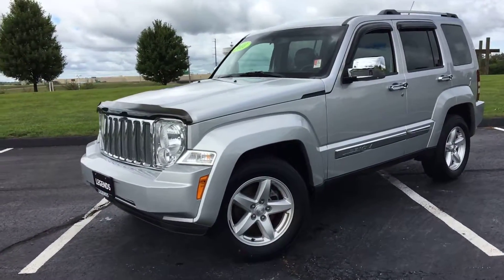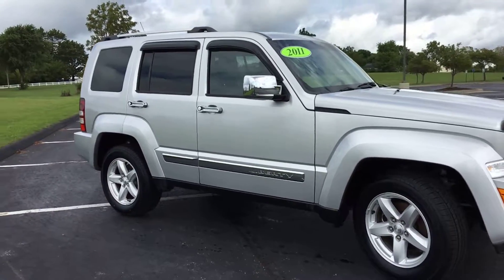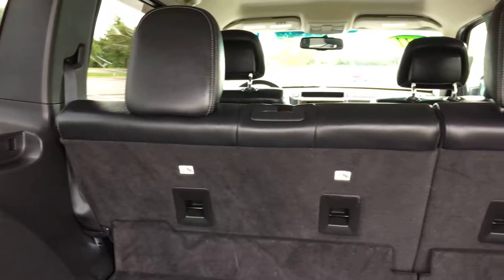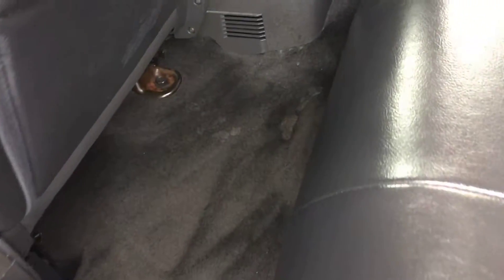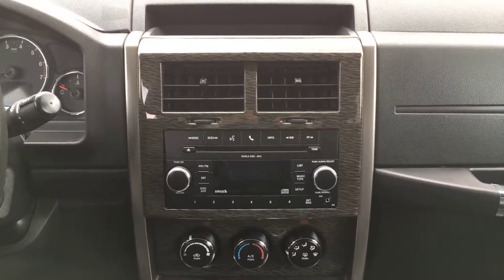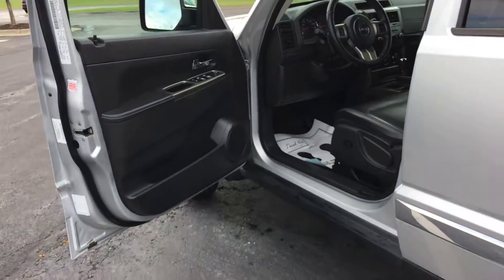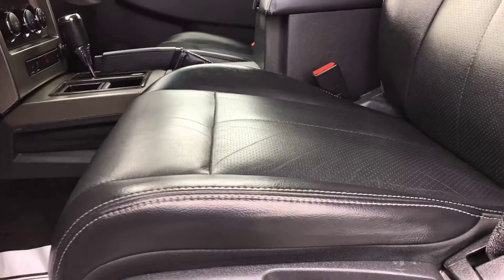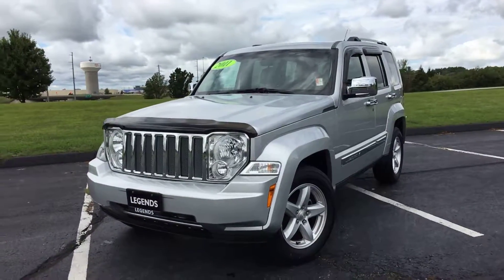2011 Jeep Liberty (4R24530B)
2011 Jeep Liberty (4R24530B)